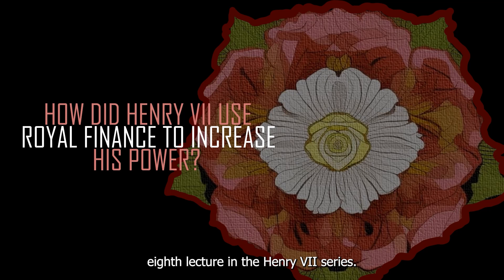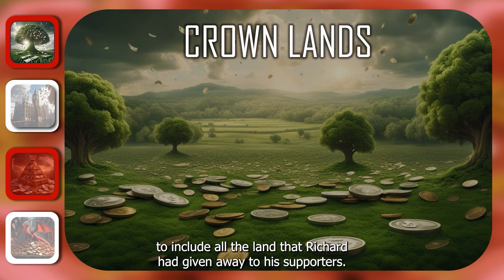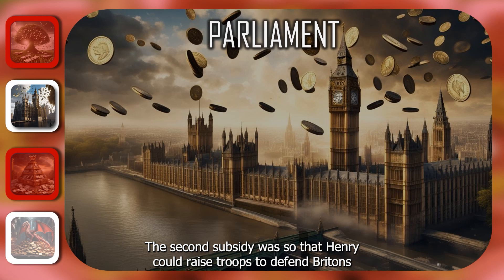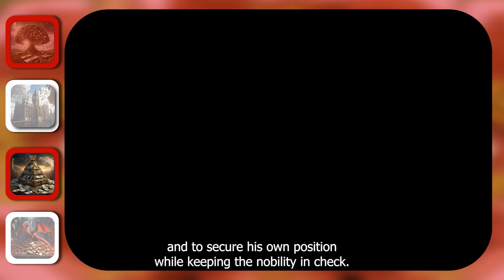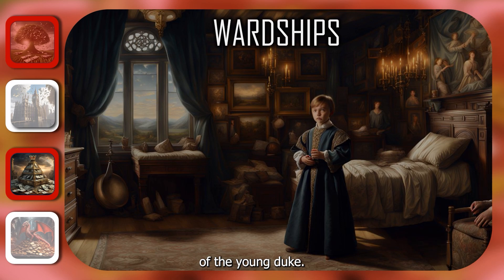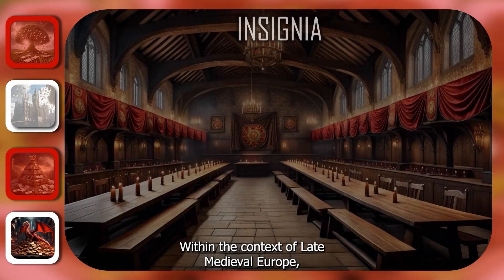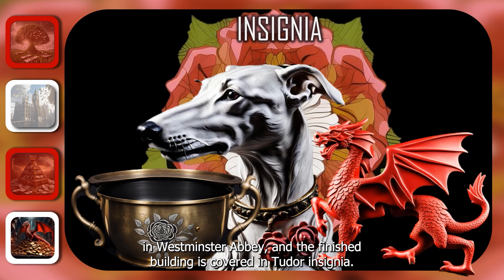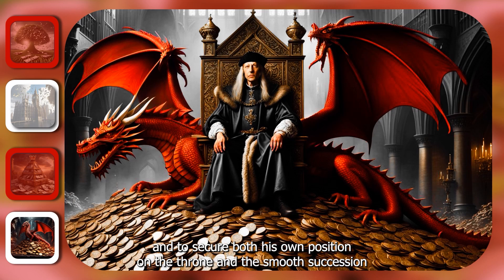Henry VII Lecture 8: How did Henry manage royal finance?